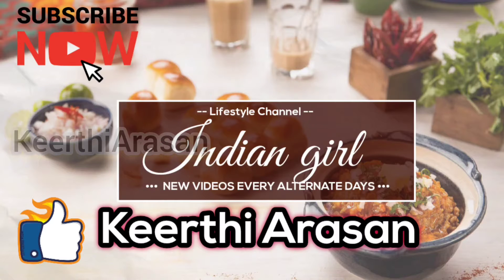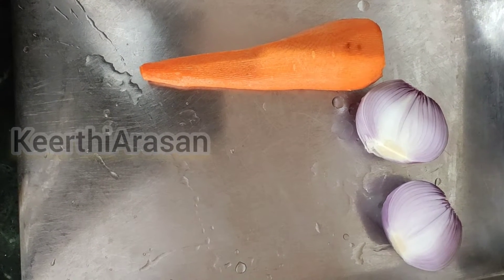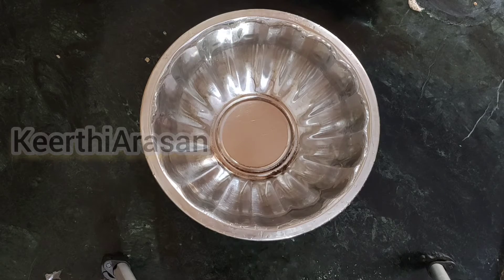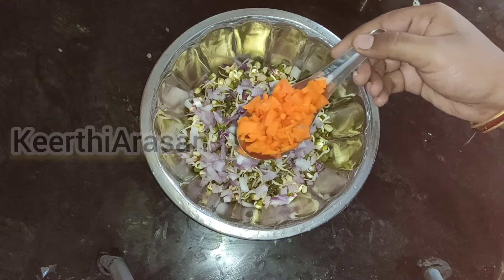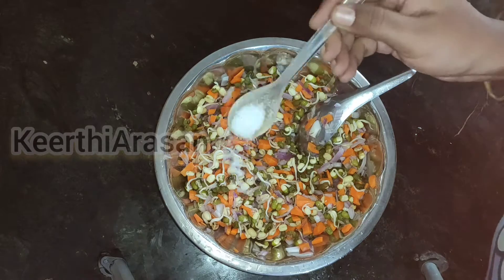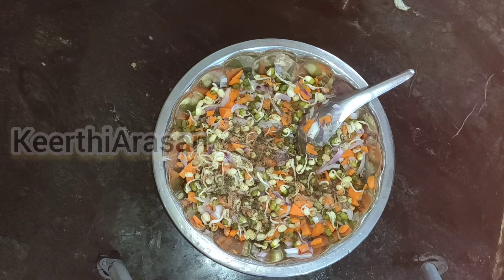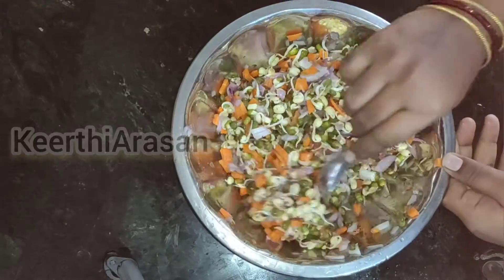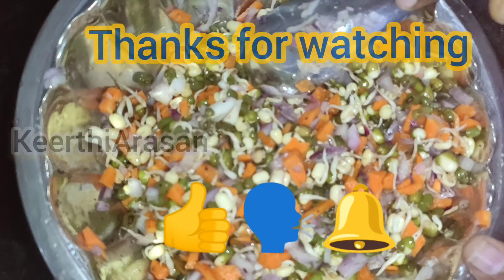Weight loss salad/ How to prepare healthy vegetable salad/ English